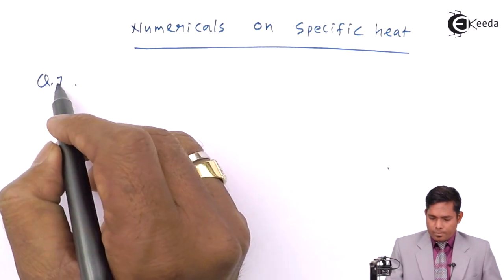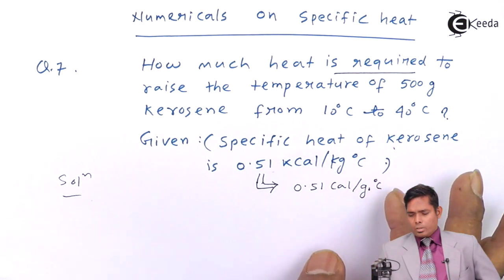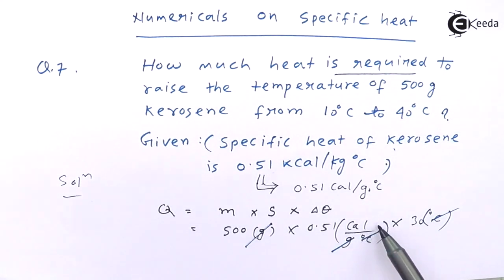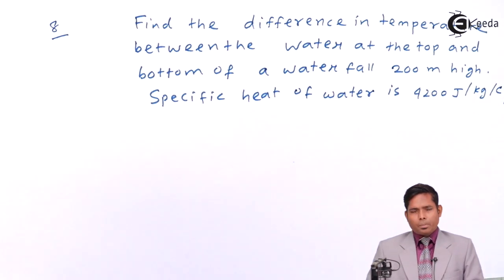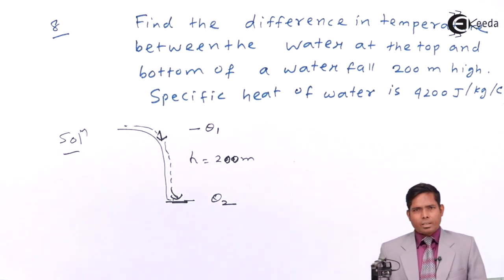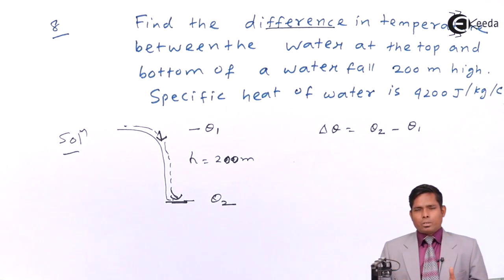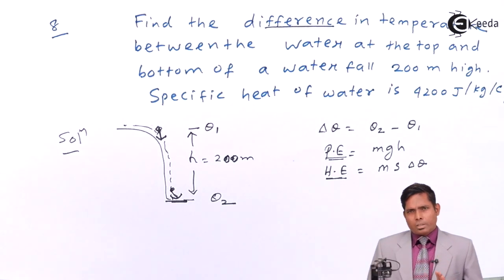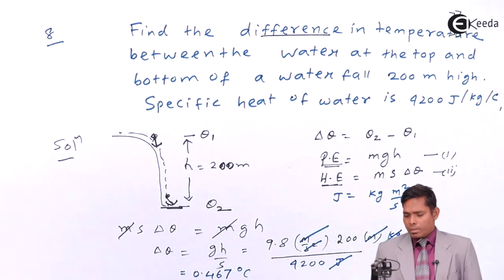Numericals on Specific Heat - Thermal Expansion - Physics Class 11 - HSC - CBSE - IIT JEE - NEET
Video Lecture on Numericals on Specific Heat from Thermal Expansion chapter of Physics Class 11 for HSC, IIT JEE, CBSE & NEET.

1) Numerical on Ideal Gas Equation - Thermal Expansion - Physics Class 11 - HSC - CBSE - IIT JEE - NEET

Happy Learning : )